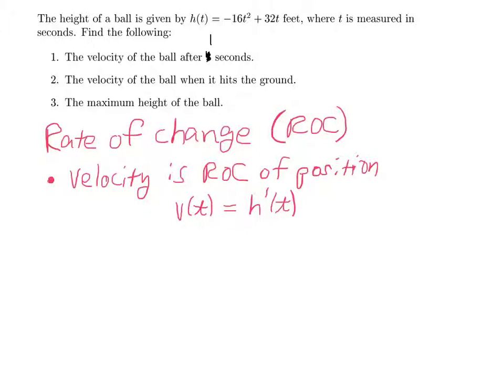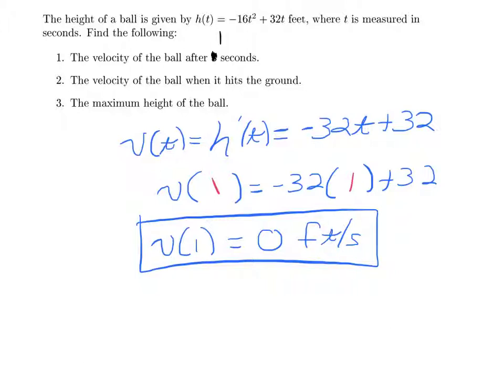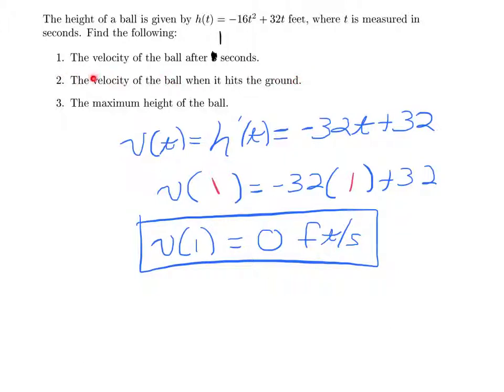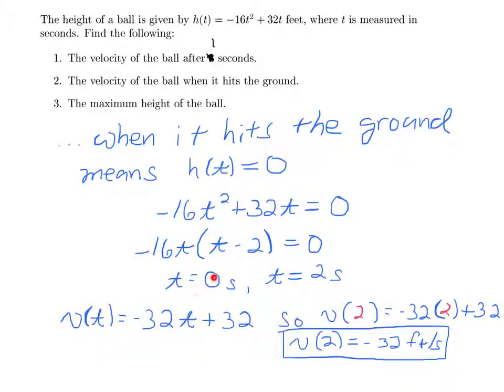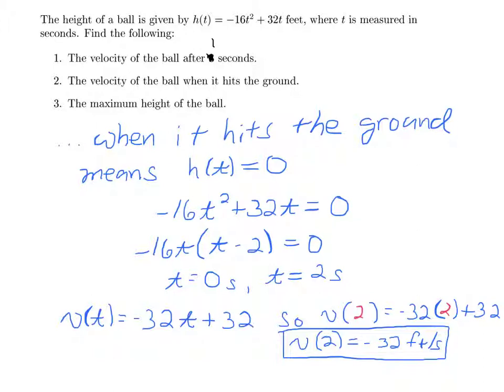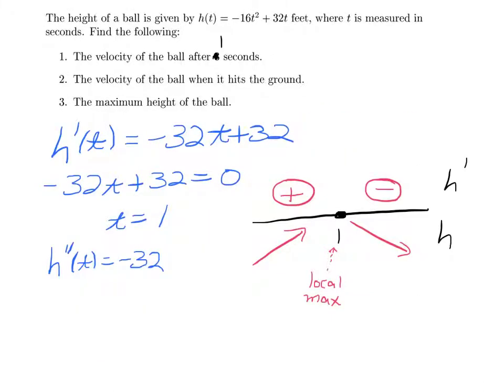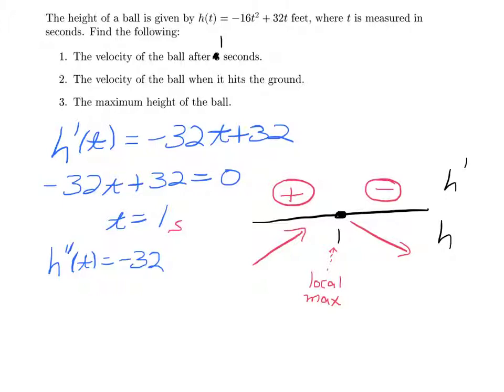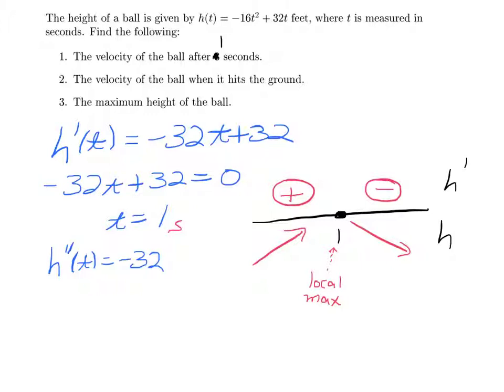Velocity and Position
Given a height, determine the velocity.